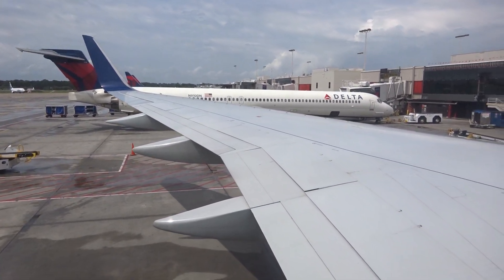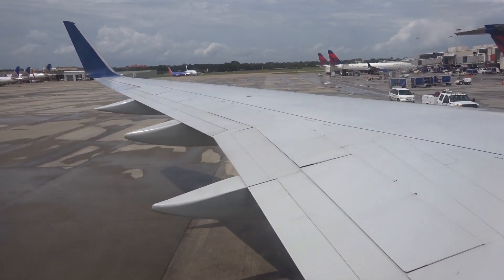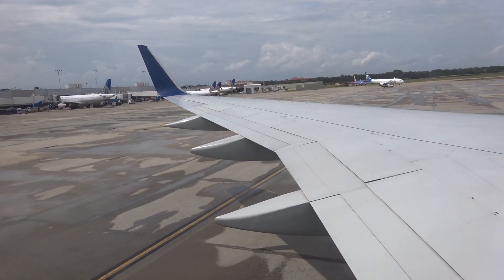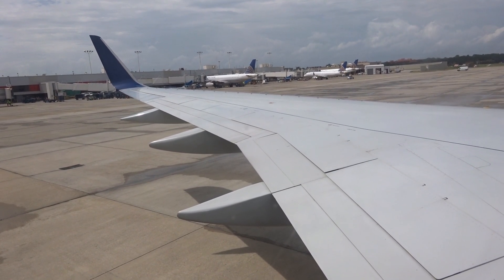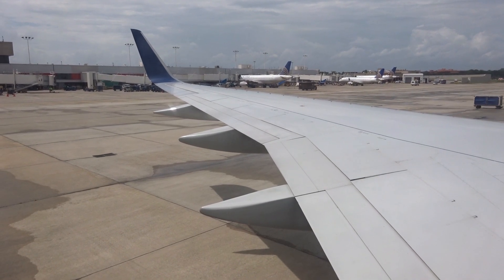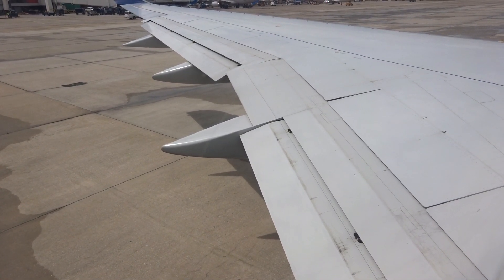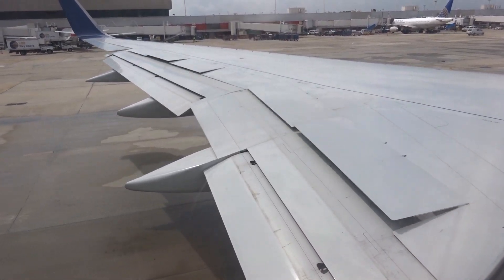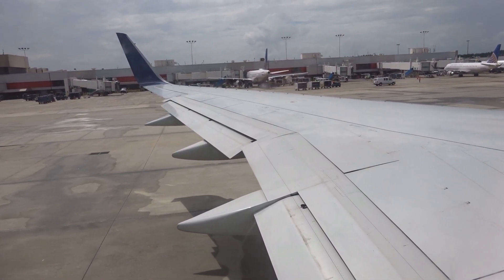Delta B757 Engine Statup + Pushback in Atlanta (August 2017)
Delta B757 Engine Statup and Pushback in Atlanta.
ATL-DEN
08/07/2017